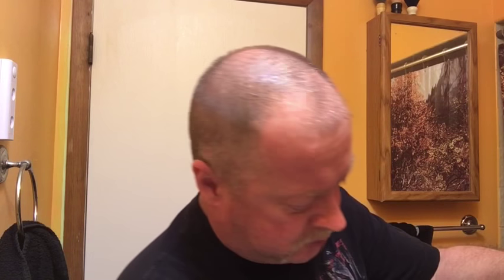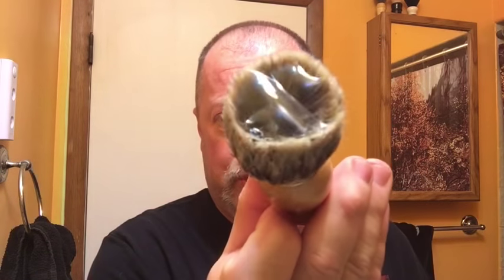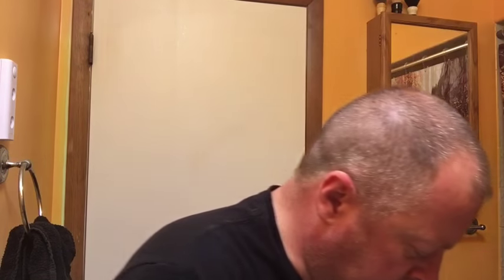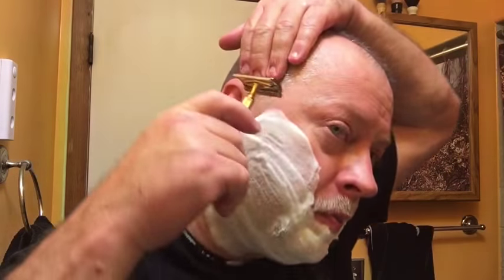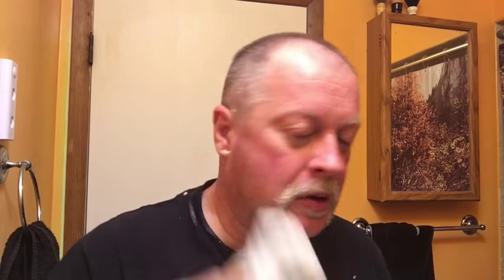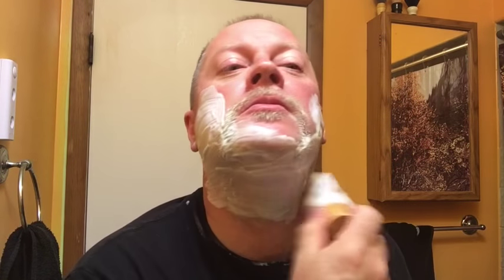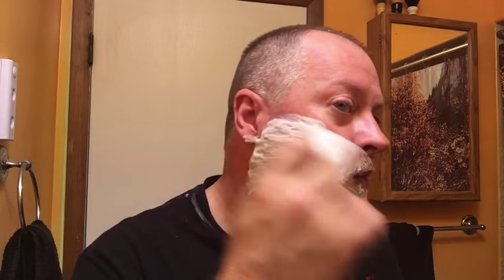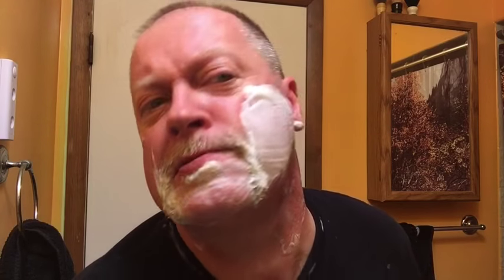First shave with a shimmed Gillette tech ball end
First shave with a shimmed Gillette tech ball end with a feather blade. Q-shave badger brush and Williams soap.